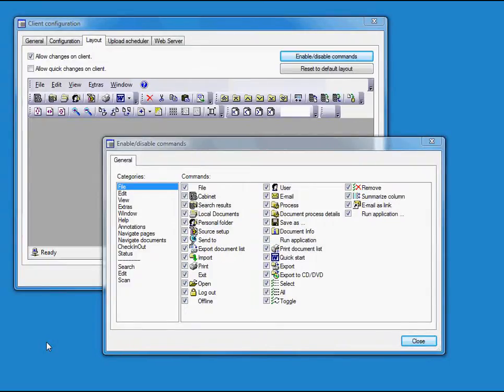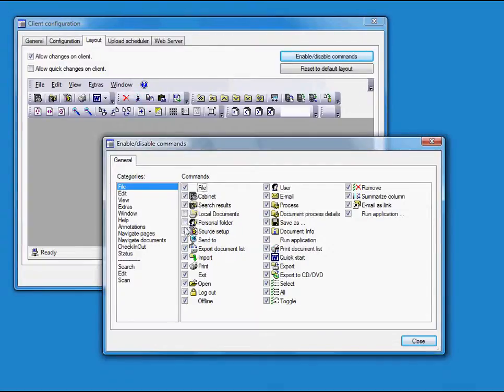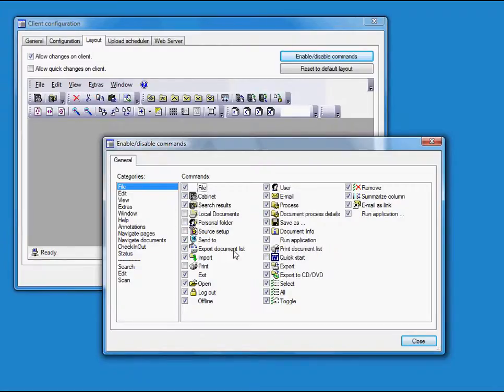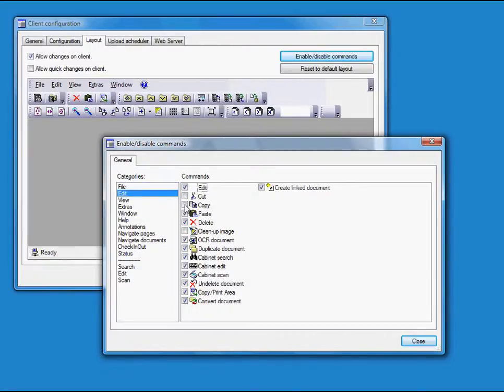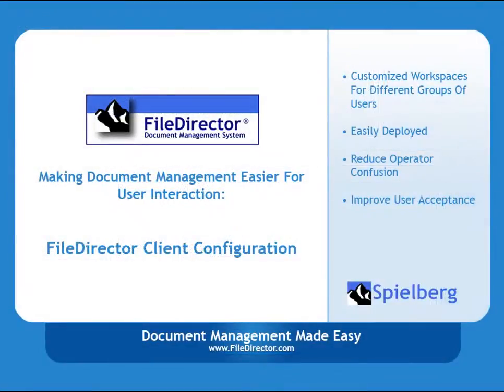Making Document Management easy to Navigate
With the FileDirector Document Management System you can completely customize the user interface for groups of system users; streamlining system navigation, disabling unused commands and preventing unpermitted actions. Just one more way the industry leading document and records management solution from Active Data Systems helps streamline your office efficiency.